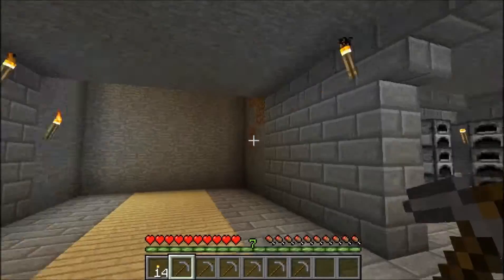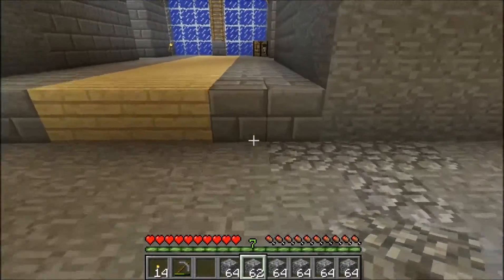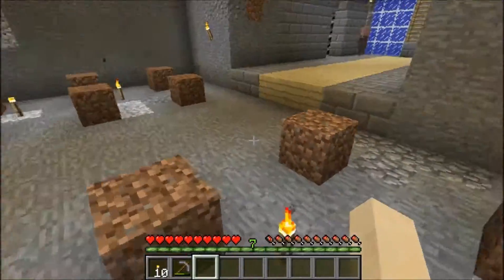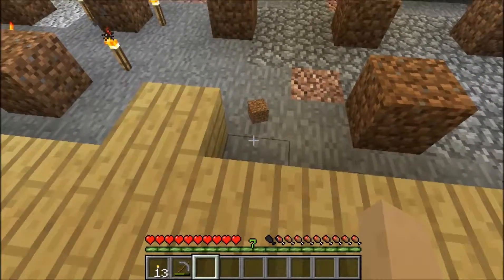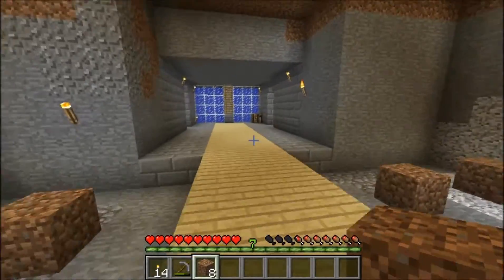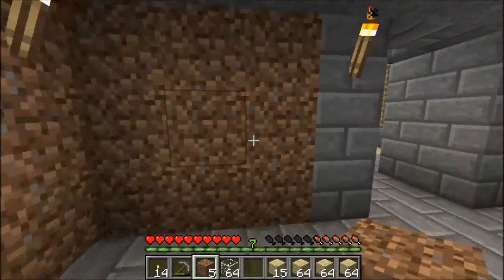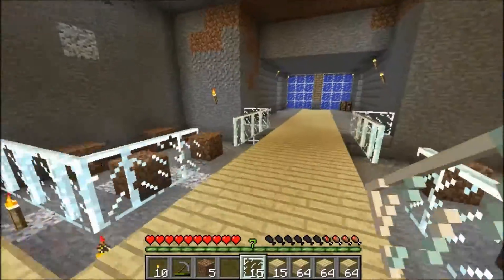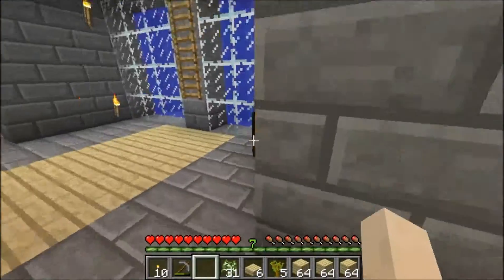Minecraft survival : Let's Play : Tree Farm [8]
Watch BlockPLAYZ on how he blow up things